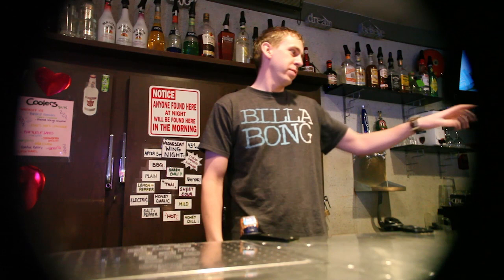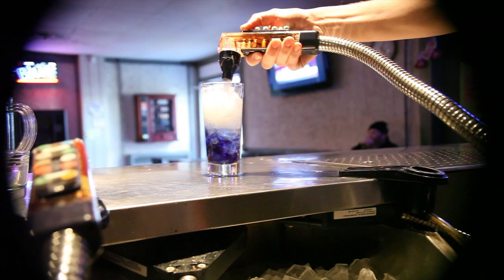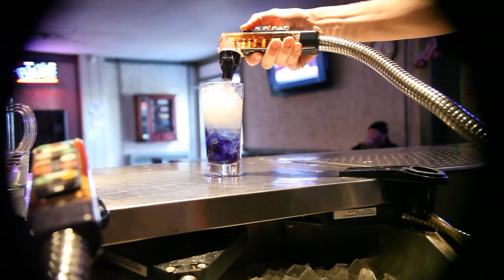Lucky Luc's Bar and Grill in St. Pierre Jolys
How to make a purple haze